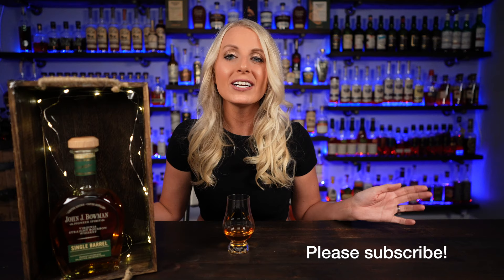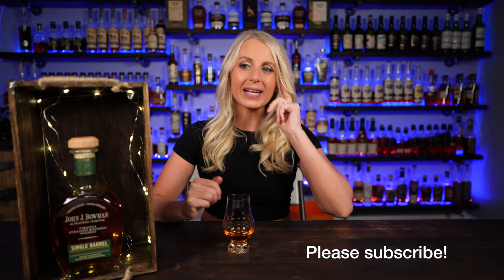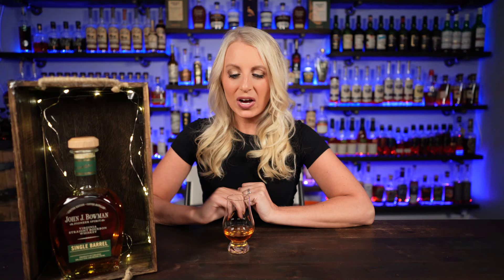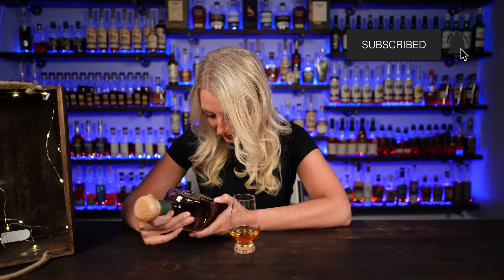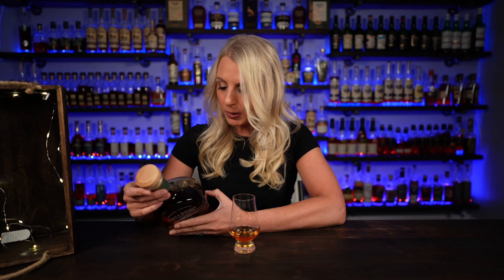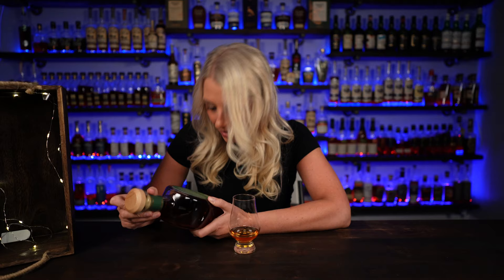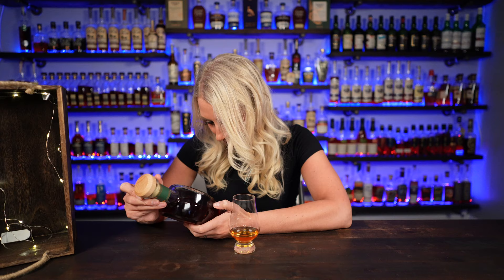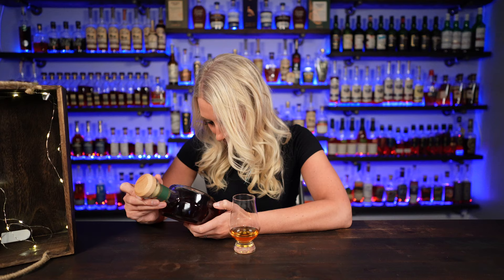John J. Bowman Single Barrel Bourbon Whiskey Blind Review!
In this week's episode of What's in the Box, I unveiled a John J. Bowman Single Barrel Bourbon and I was absolutely surprised. I thought it was Eagle Rare! Have you tried the John J. Bowman Single Barrel? What are your thoughts?

StreamYard
Editing software (Final Cut Pro)
Lighting
B-Roll Stabilizer
Sound board
Camera
Mic
Laptop
Gimbal
YouTube set
Whiskey

You can also find me here:
Instagram: The Real Average Drinker